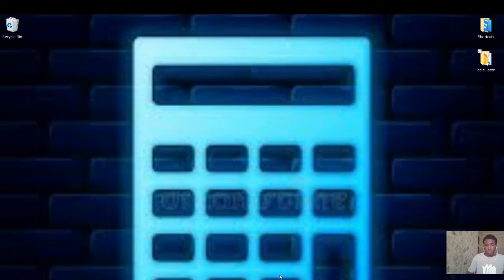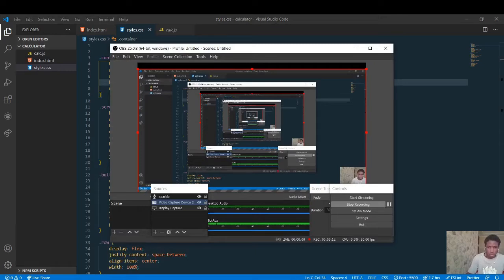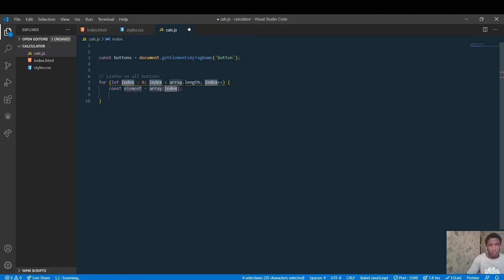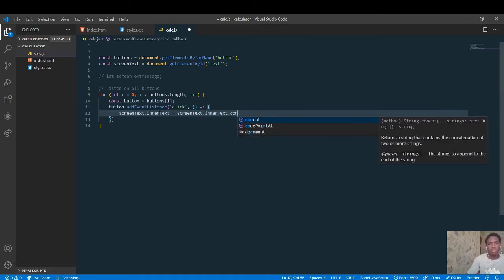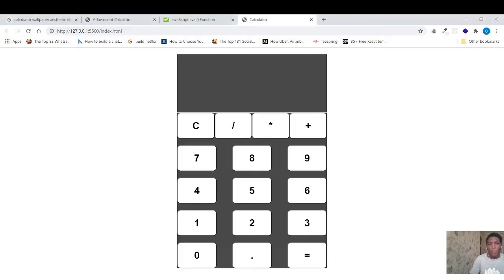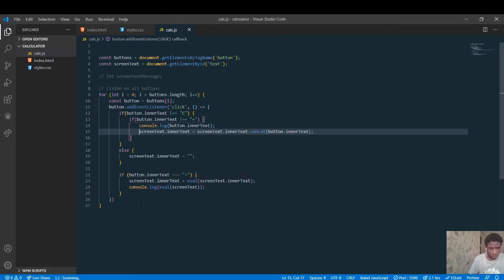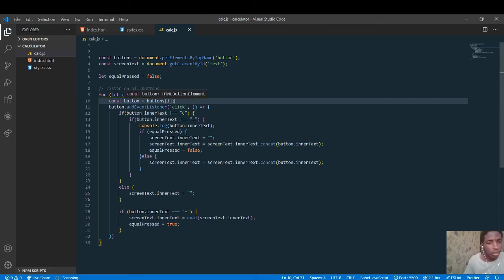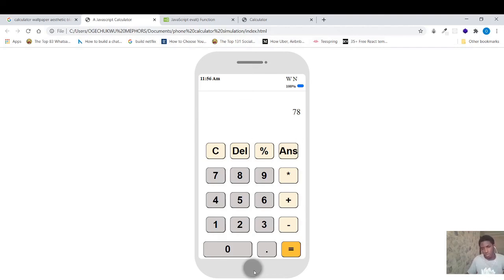Making a calculator with HTML, CSS and JAVASCRIPT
Making a calculator with vanilla javascript

This video will cover how to make a calculator with the basic html, css and javascript, just the basics tho. For a beginner this is a great project to start with and you would get a whole lot of experience from completing a project of your own.

RESOURCES:
1. concat method
2. code on github